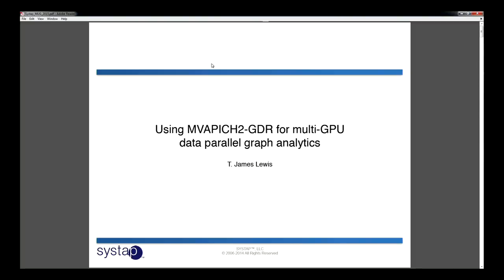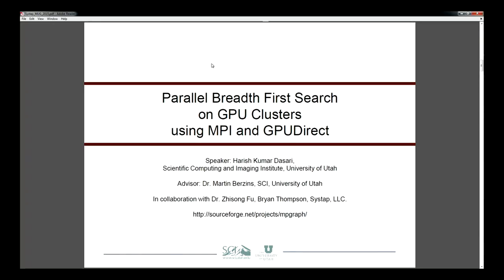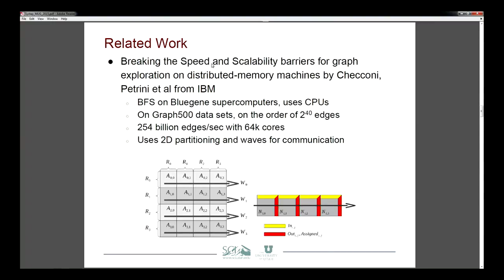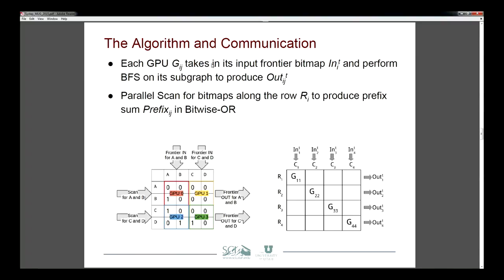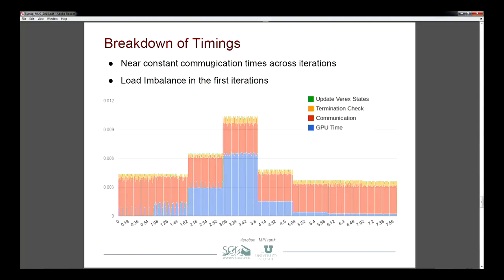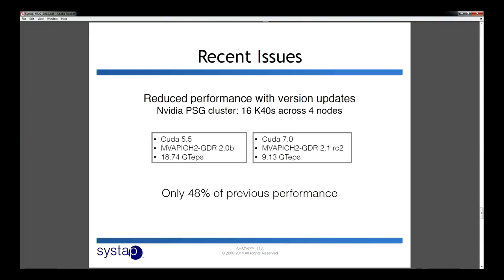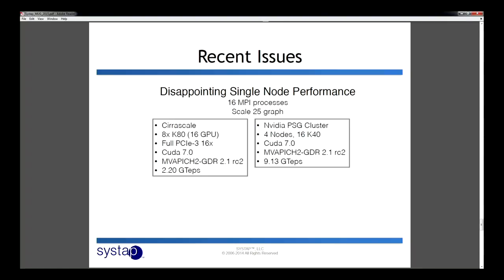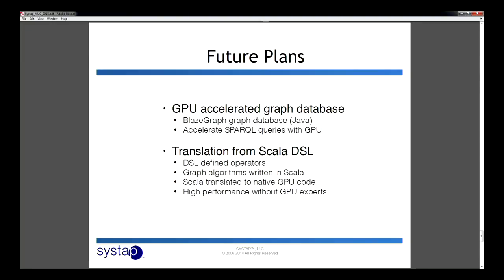Using MVAPICH for Multi-GPU Data Parallel Graph Analytics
James Lewis, Systap

This demonstration will demonstrate our work on scalable and high performance BFS on GPU clusters. Our implementation achieves over 30 billion edges traversed per second on a cluster of 64 GPUs. We discuss how MVAPICH-GDR is used in our implementation, and cover the techniques used to deal with the difficulties involved in in implementing scalable graph algorithms on GPU clusters. We also cover some of our more recent work extending our framework to other graph algorithms.